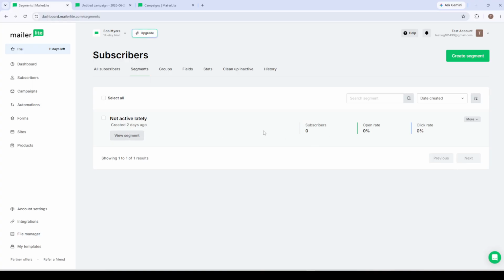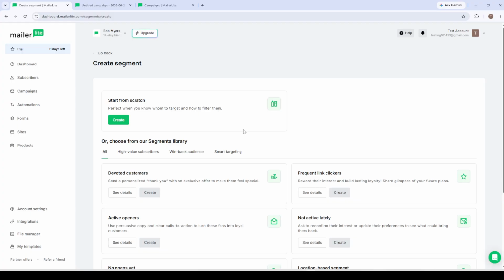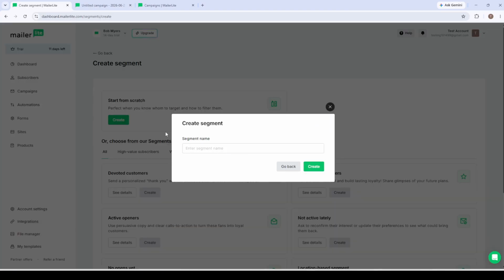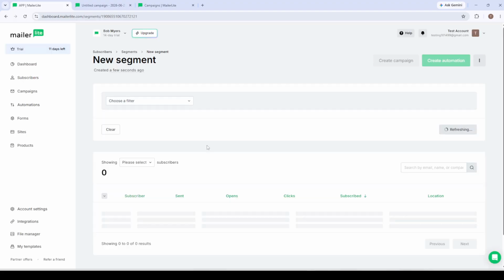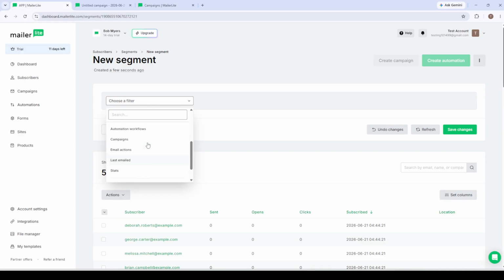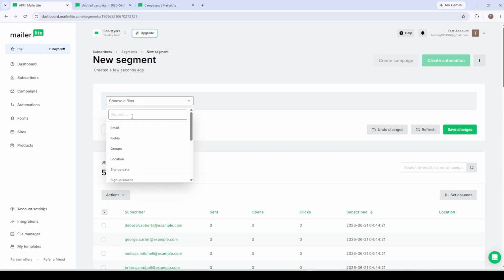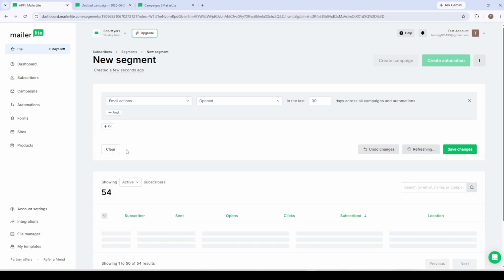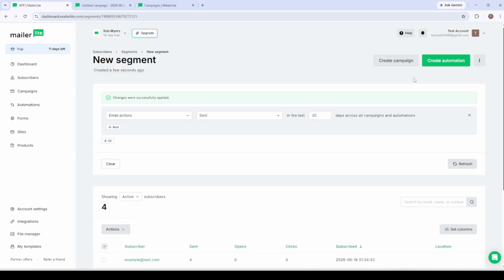Create Subscriber Segments [Simplified]